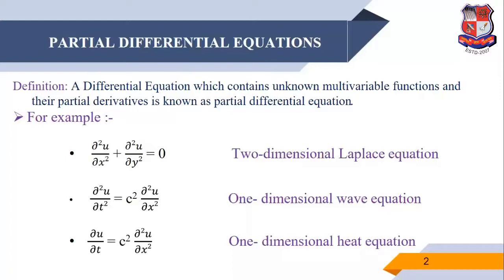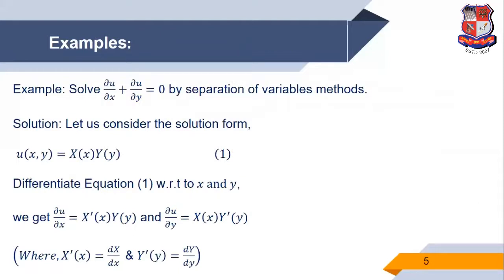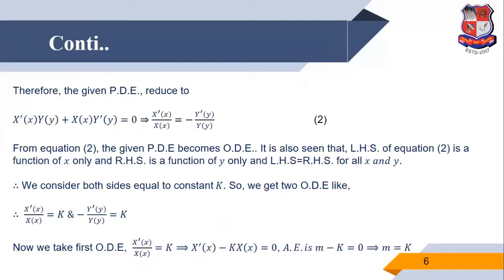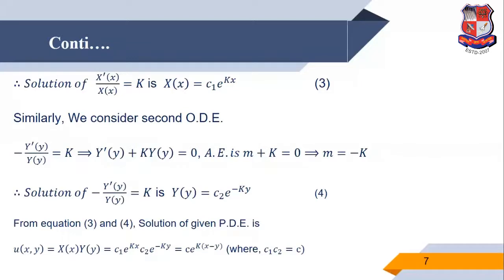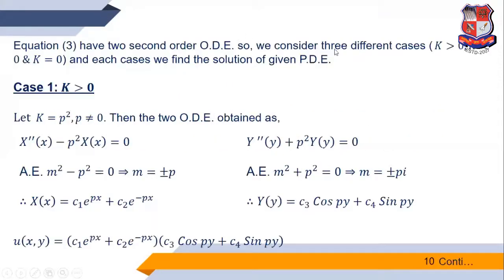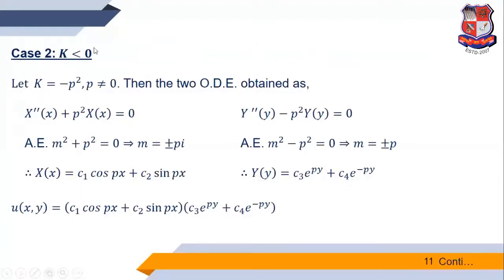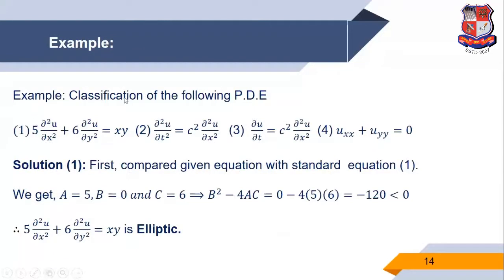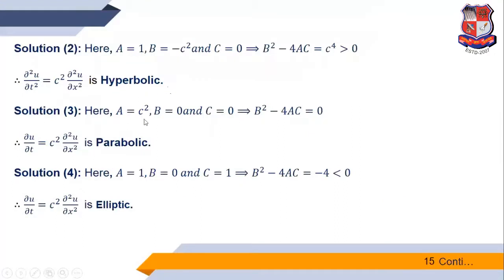GTU_BE_MECHANICAL_3130005_Complex Variables and Partial Differential Eq_Application of PDE Lecture 1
Created By : Dr. Harshad R. Patel [Assistant Professor] | 14 May 2020 | 26 MB
Topic : Application of PDE Lecture 1